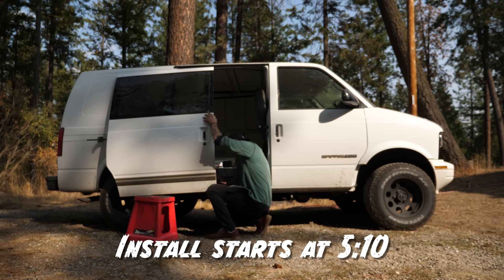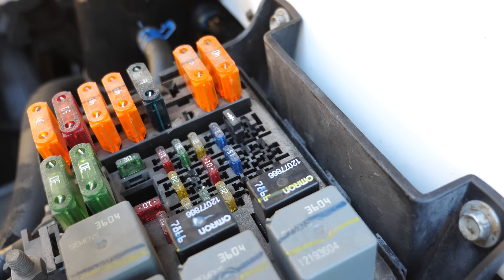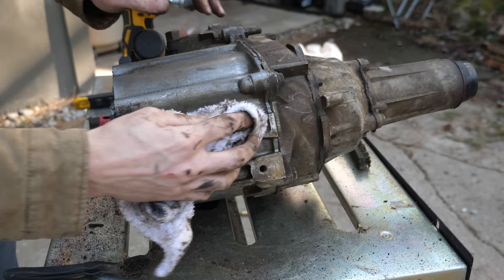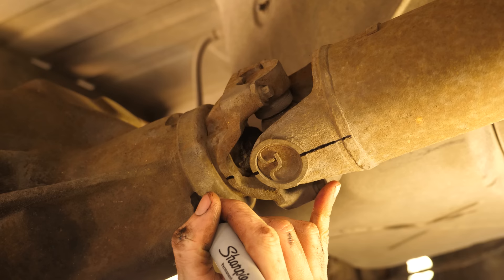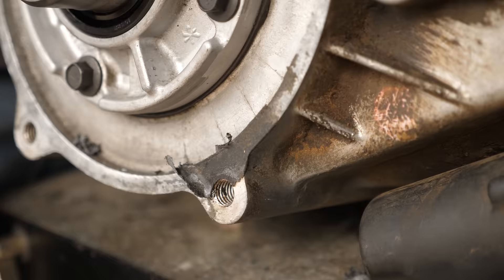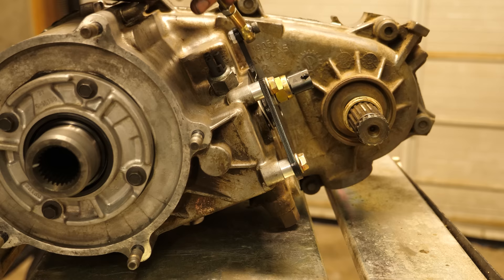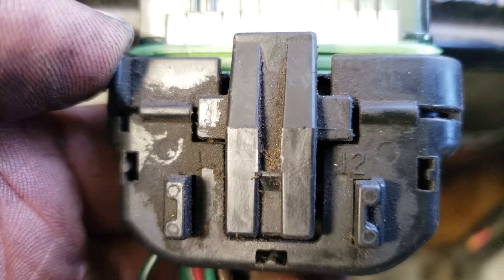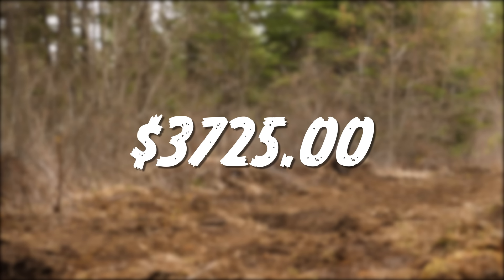4x4 Swap for Astro and Safari! // Conversion Explanation and Install // Journey's Offroad - Part 5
It was already suspected, but the AWD on my 2000 GMC Safari named Scruffy was totally fried. Instead of fixing a faulty system, I decided to replace it with something much more reliable. Using a New Process 233c transfer case, and a 4x4 conversion kit supplied by Journey's Offroad, we go through why and how to make your All Wheel Drive Chevy Astro or GMC Safari into a true locking 4x4 adventure van!.

MY GEAR
SportRx - Prescription Sport Eye-ware